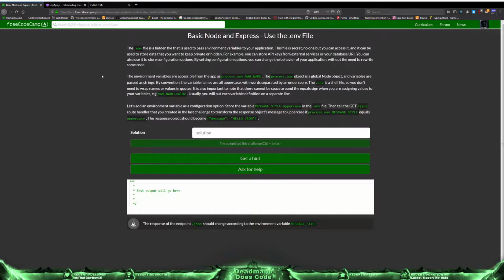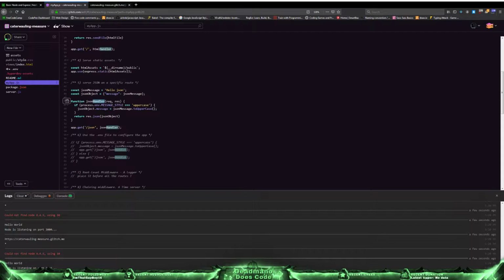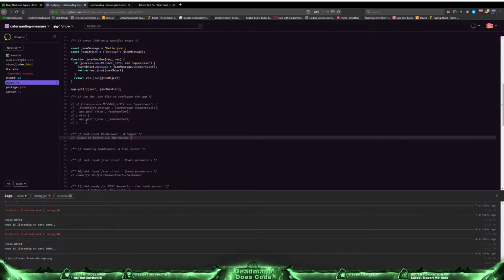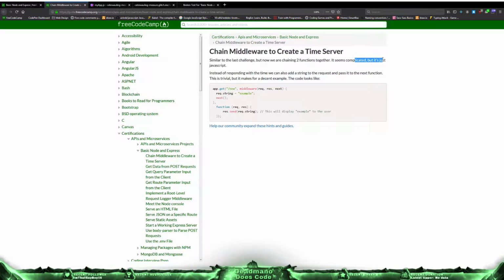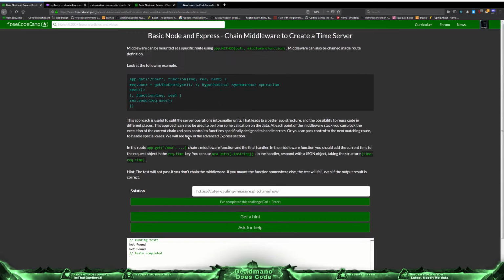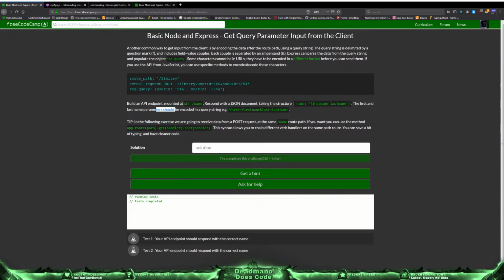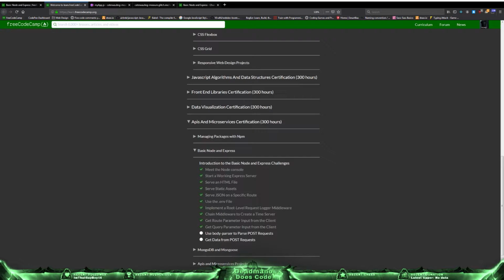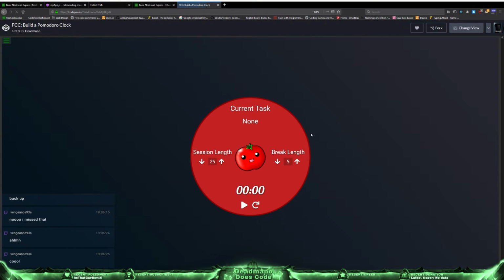301DaysOfCode Day 102/301 - APIs And Microservices #2